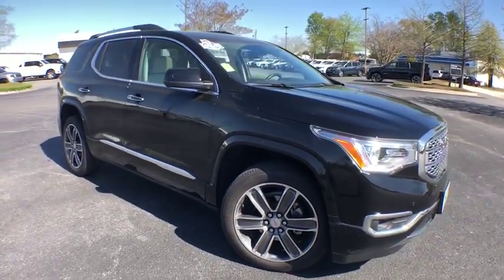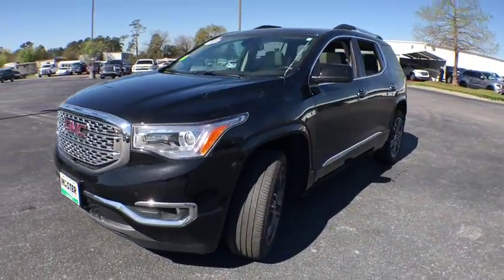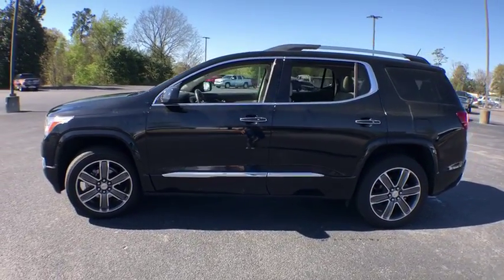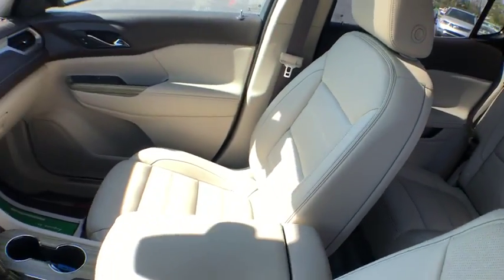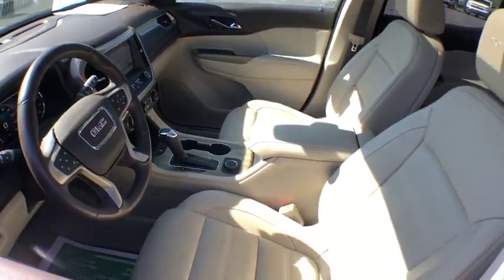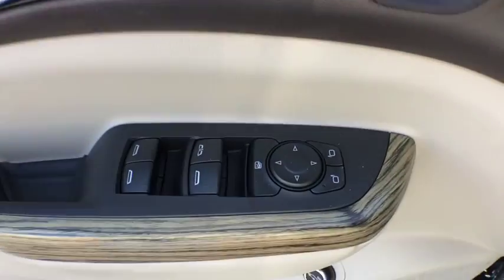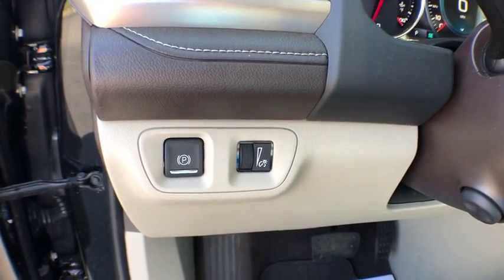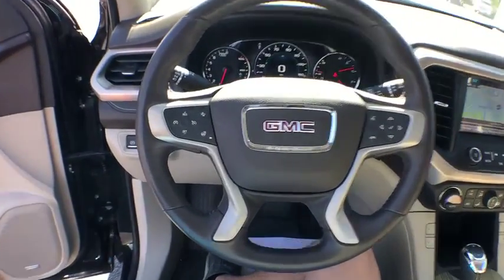2018 GMC Acadia Augusta GA, Aiken, SC, Grovetown GA, Evans GA, North Augusta SC TN4120A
Gray U 2018 GMC Acadia available at Master Automotive. Servicing Augusta, Georgia and Aiken, South Carolina as well as the Grovetown GA, Evans GA, North Augusta SC area.

Master Automotive
3710 Washington Rd

Local Trade - Curious To Know More Right Away? CALL or EMAIL.brPriced below KBB Fair Purchase Price!brbrBackup Camera, Bluetooth, Bose high End Sound Package, Leather Seats, Remote Start Package, Sunroof/Moonroof. CARFAX One-Owner. Don't pay too much for the vehicle you want...Come on down and take a look at this terrific 2018 GMC Acadia. $249 Dealer Fee. - Master Buick GMC -  After We Sell, We Serve Since 1937. Located in beautiful Augusta,GA. Friendly Staff, Savings, Selection, and Effortless Sales Process.